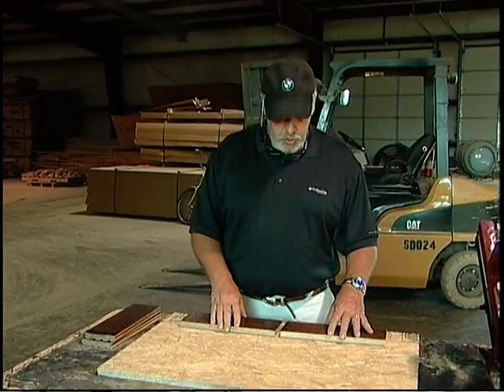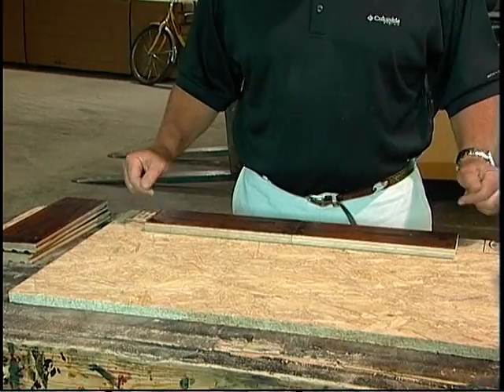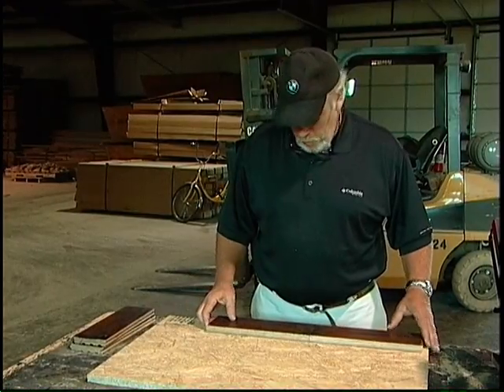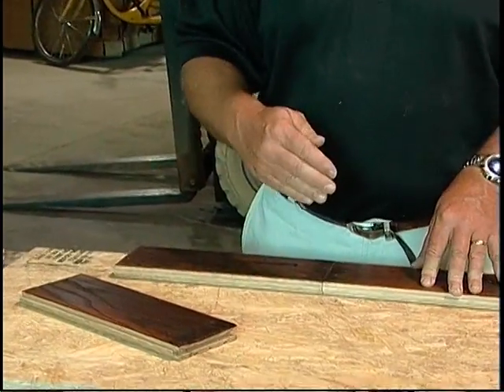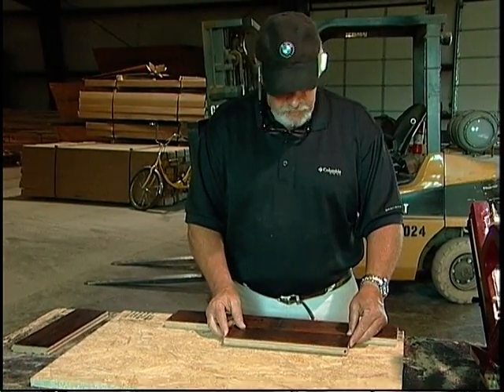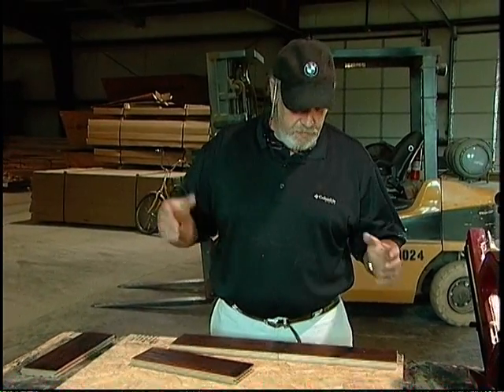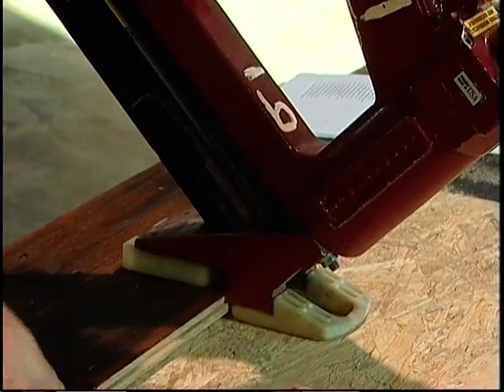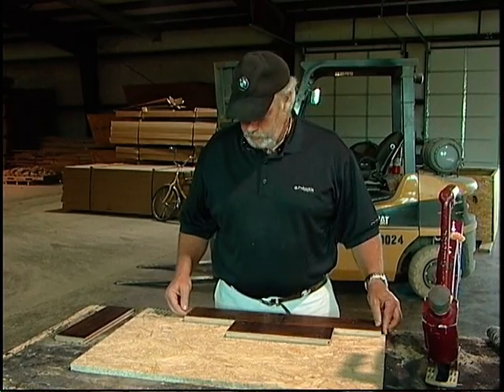Hardwood flooring installation video for Baltimore Maryland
Tennessee Wood Flooring would like to share our installation video with all of you in Baltimore, Maryland.  Here at TN Wood Flooring we offer a variety of hardwood flooring which you can check out on our website tnwoodflooring.com.